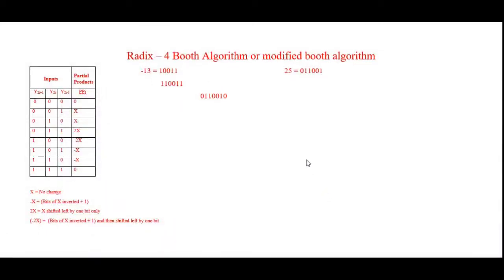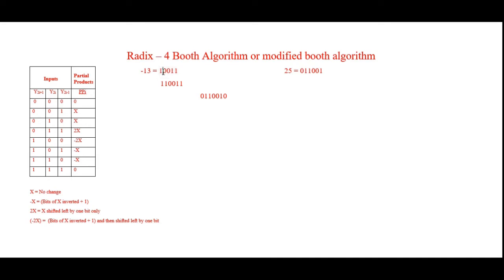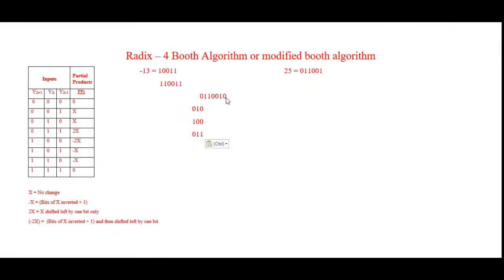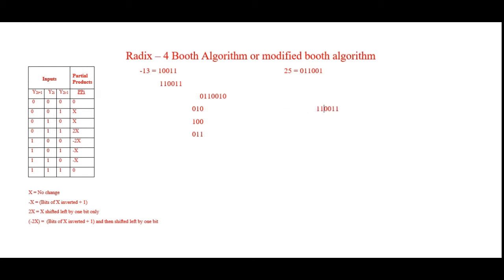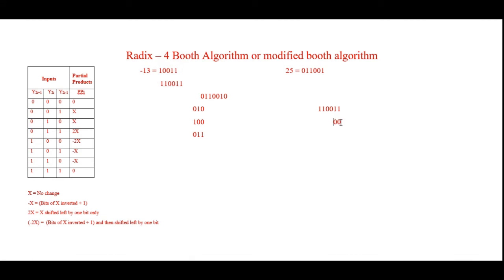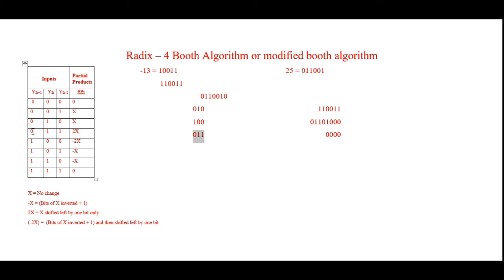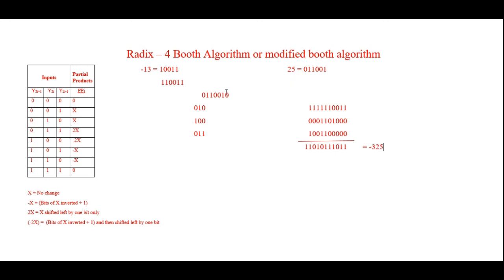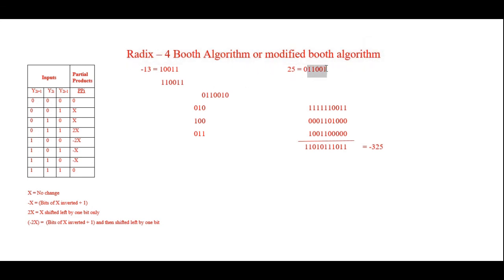Modified booth algorithm or Radix - 4 booth algorithm explained with an example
In this video I have explained Radix -4 booth algorithm or modified booth algorithm explain with an example.